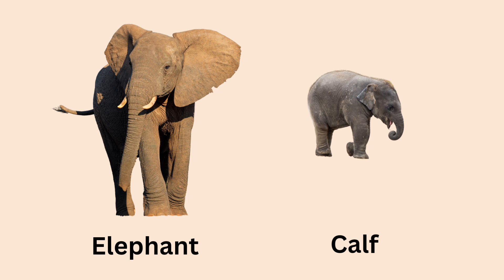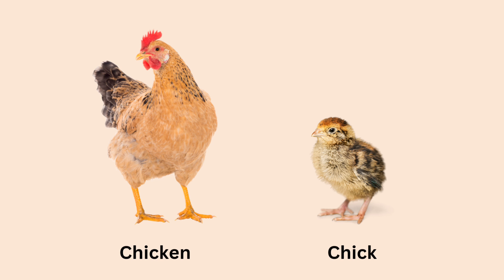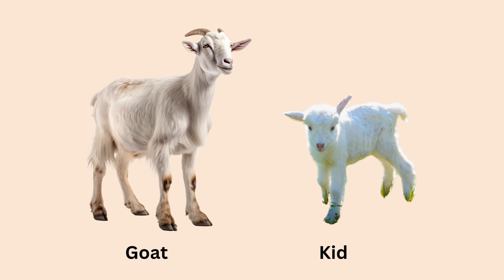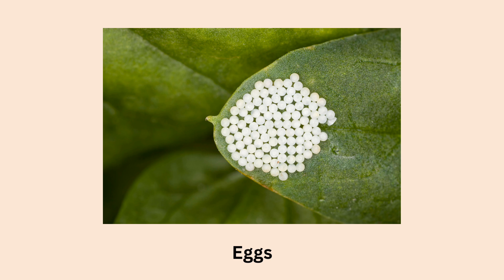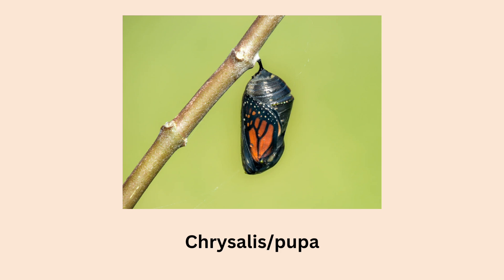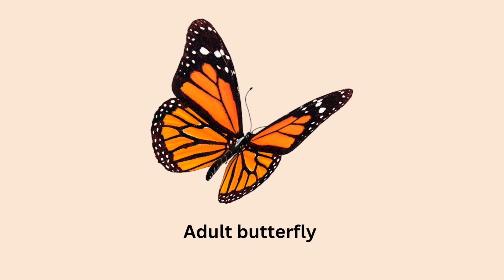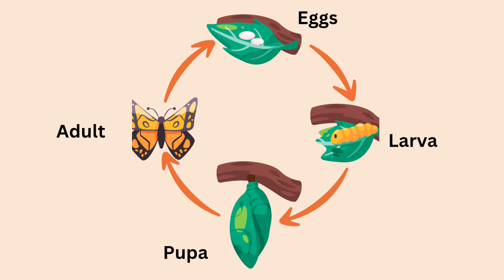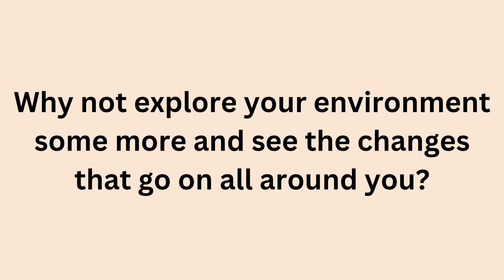Changes in animals - for grade (basic) 4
Learn about the names of some young animals and the dramatic changes that take place in the lifecycle of a butterfly.